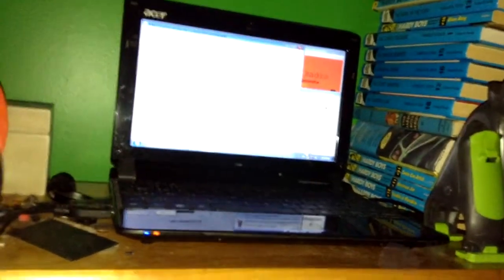Power Failure!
Drivers around here, I tell you...